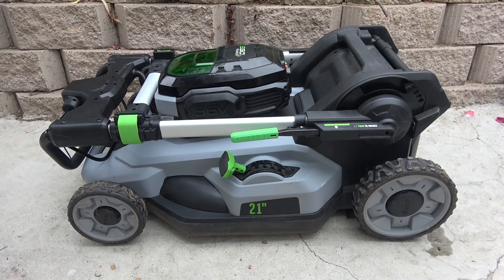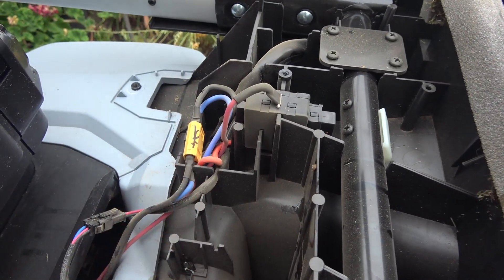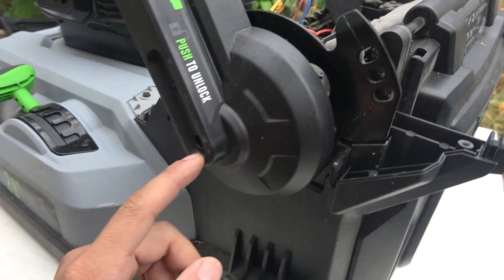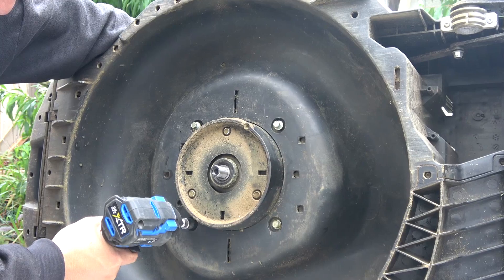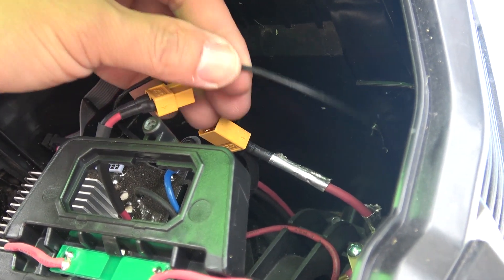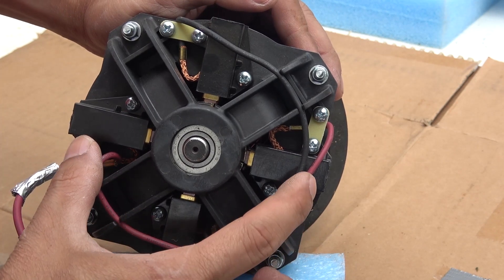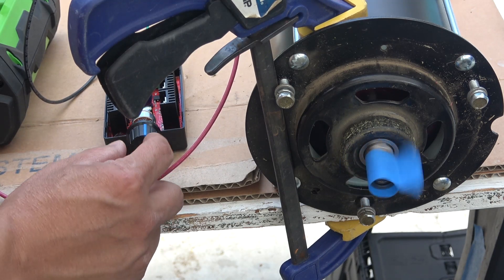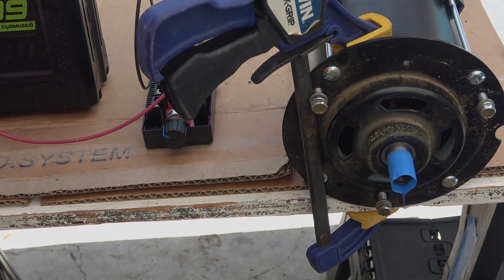Ego 56V Cordless Lawn mower tear down & bench test of the 56V Brushed DC motor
Complete teardown of the Ego 56V lawn mower model number LM2100. My main goal is to salvage the giant 56V brushed DC motor for other purposes. I also do a bench test on it to see how it works.